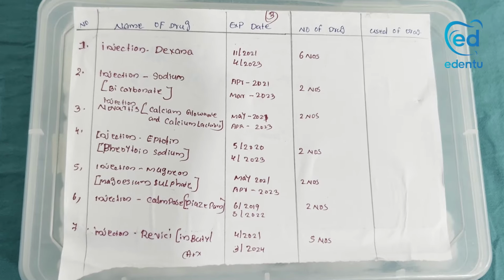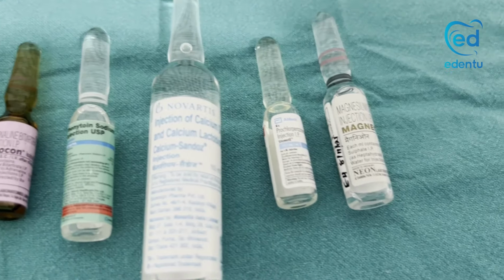Dr.M.S Balakrishna | Preparation for OMFS practical exam